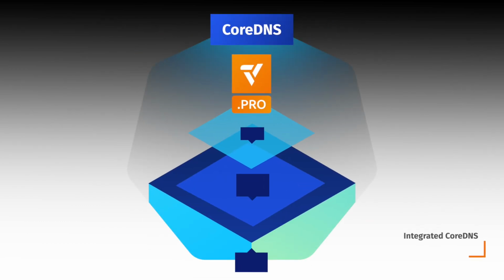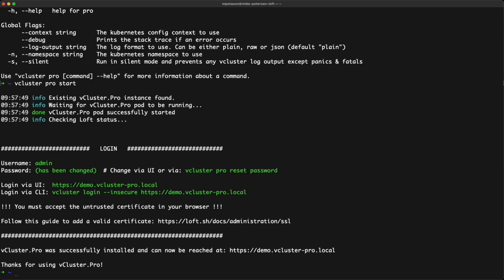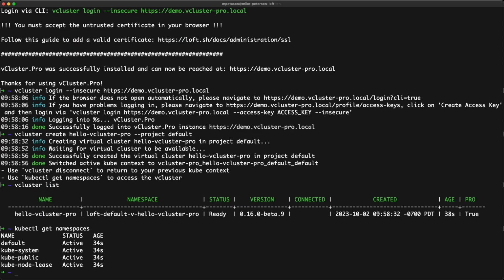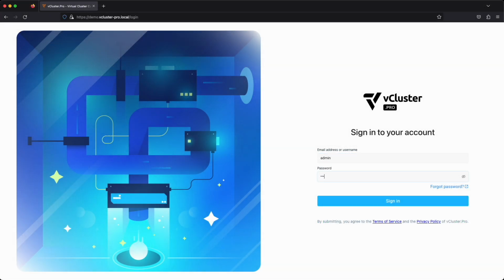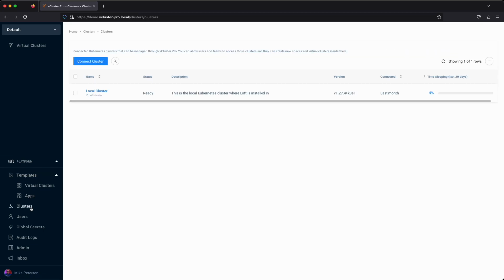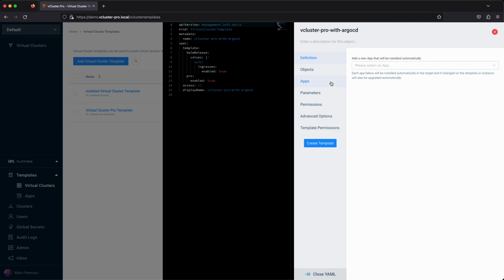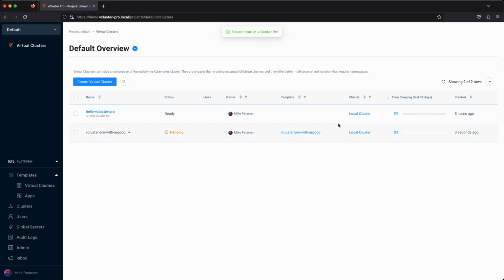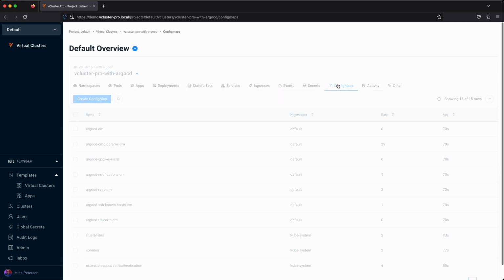Introducing vCluster.Pro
► vCluster.Pro